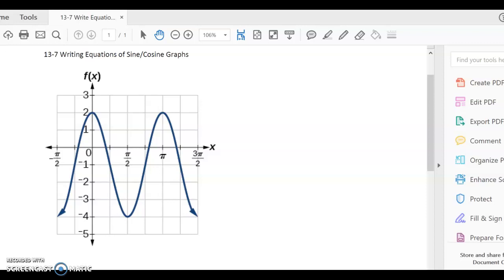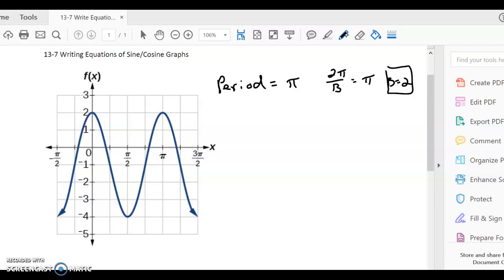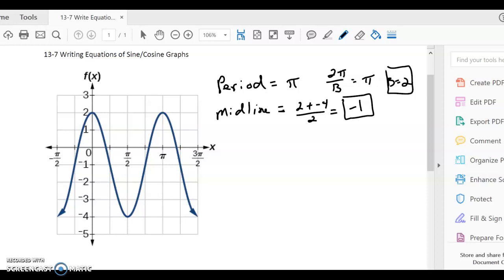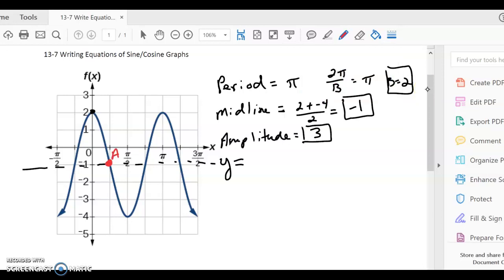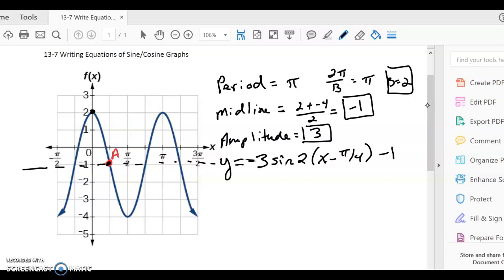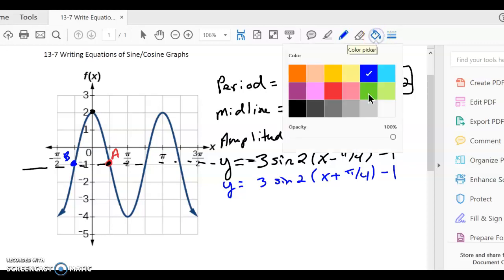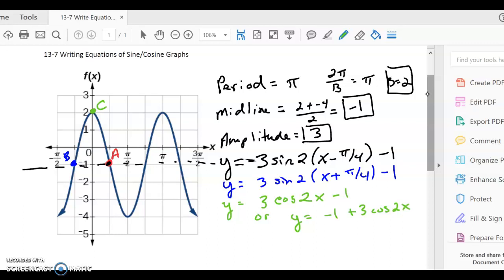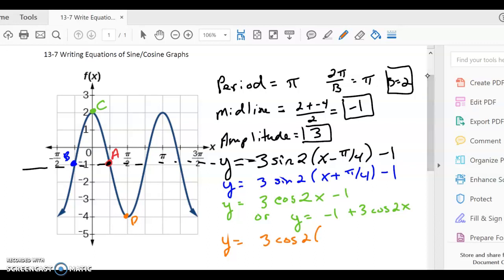13-7 Writing Sine Equations